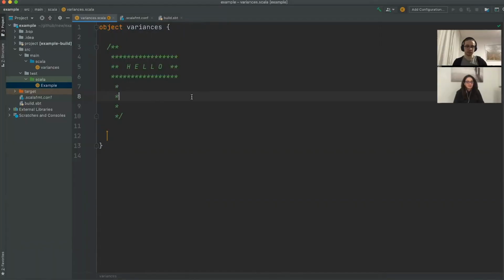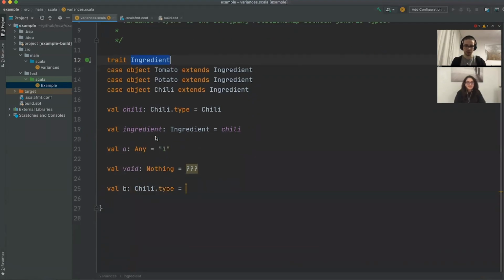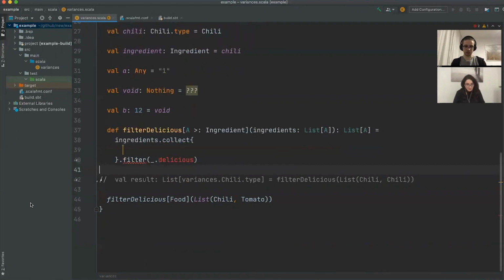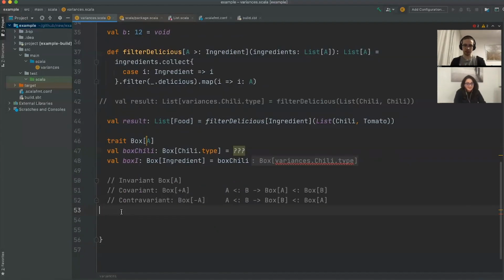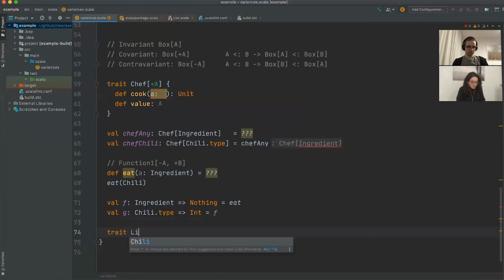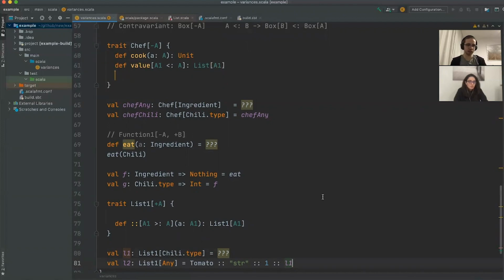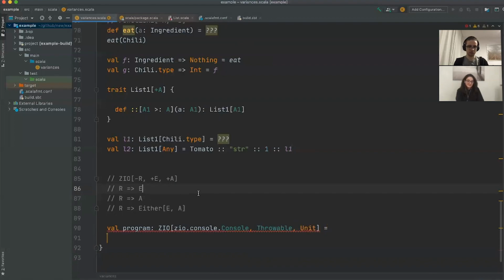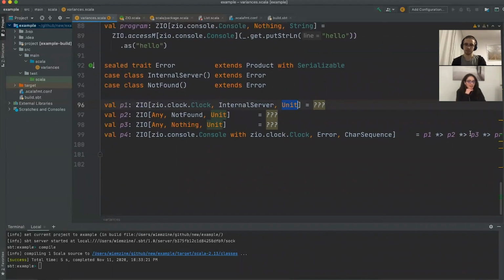Introduction to Variance in Scala with Wiem Zine Elabidine - Scala with Friends #1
Here's the first episode in a series of collaborations with excellent developers and speakers from the Scala community.
My first guest is Wiem Zine Elabidine - a backend Scala developer, open source contributor and fellow conference speaker.

In this video, she tells me and you what variance is, what we can do with it, and how the ZIO library uses variance to power type inference in its most common operations.

Thanks to Igal Tabachnik for reviewing this video.

Table of contents:

0:00 - Introduction, welcoming Wiem

0:40 - Subtyping
3:10 - Nothing, Any
4:28 - Case study: common type for generic parameter
5:57 - Upper type bounds
6:39 - Lower type bounds
8:20 - Variance basics
10:28 - Variance as a means to preserve subtyping
11:36 - Making Box contravariant
12:17 - Dual variance of Function1
14:10 - Inverting the variance with type bounds
18:10 - Inverting the variance of a contravariant type
18:48 - How variance composes
20:13 - Variance in ZIO
23:49 - Type bounds in ZIO methods
25:47 - How variance helps us avoid mistakes in design
26:21 - Summary, parting words